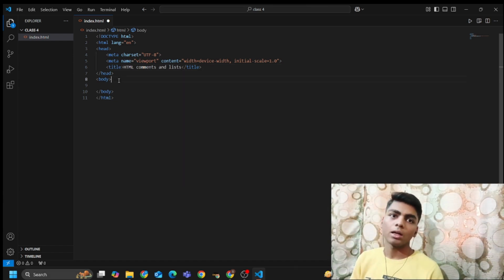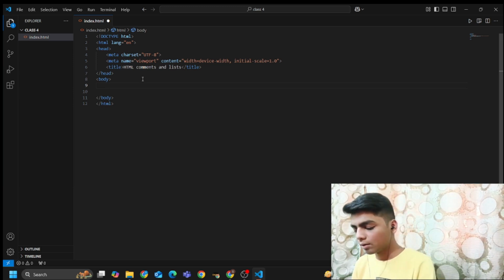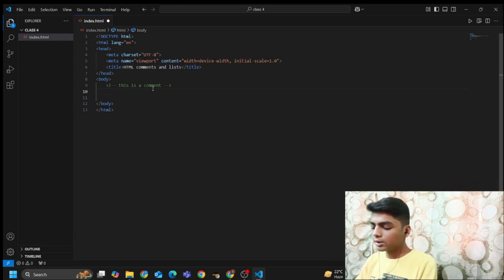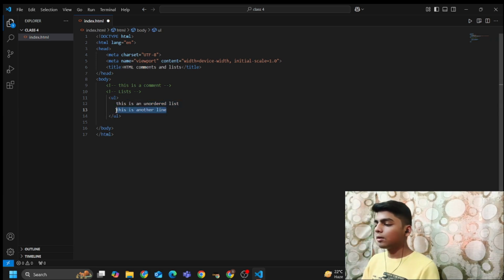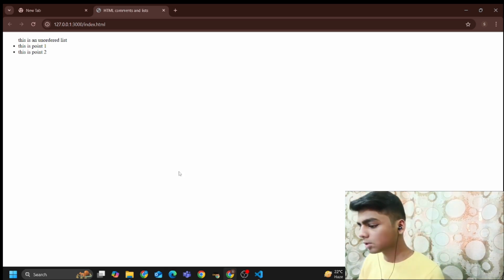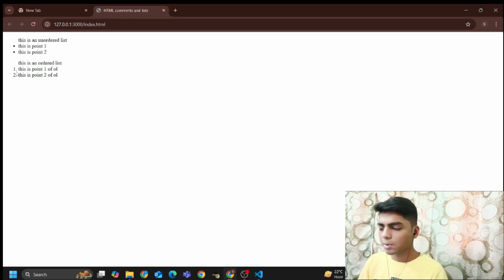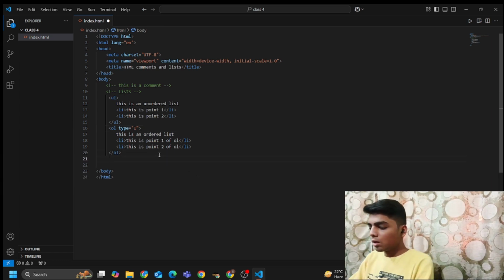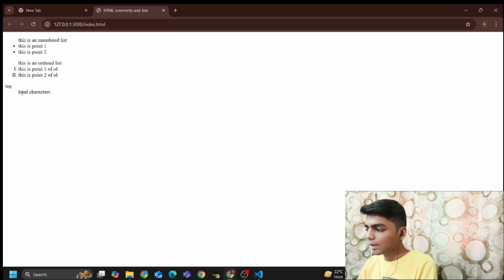WEB DEVELOPEMENT JOURNEY| EPISODE 4| COMMENTS AND HTML TAGS